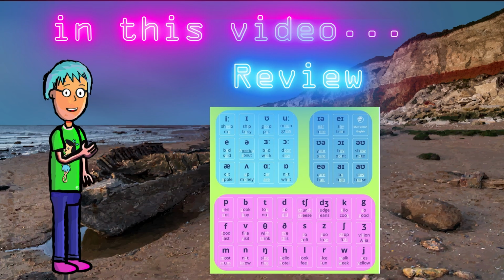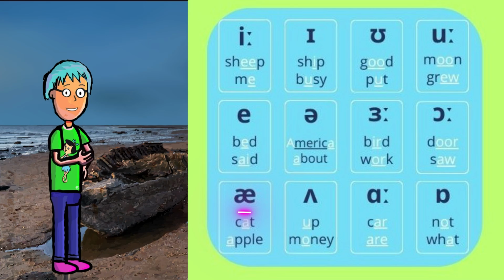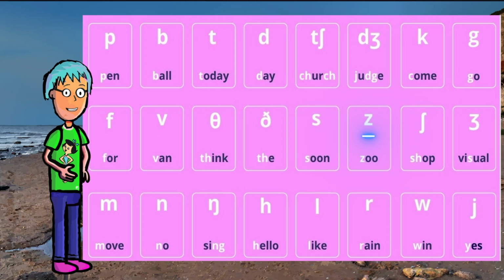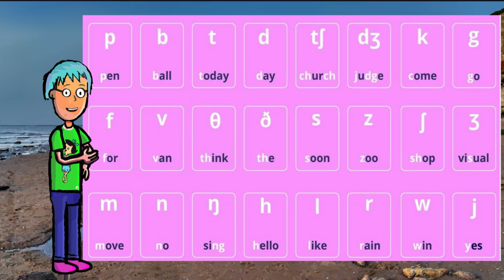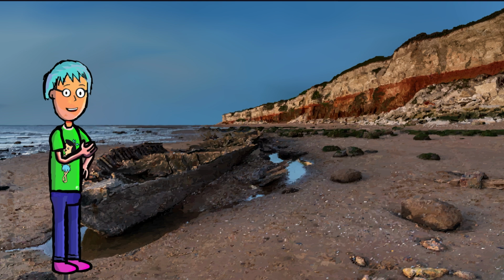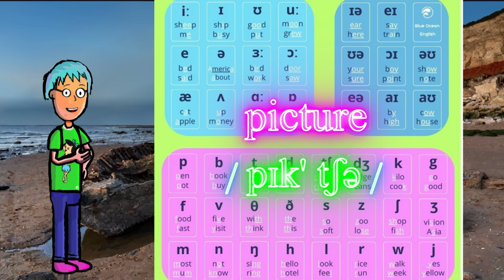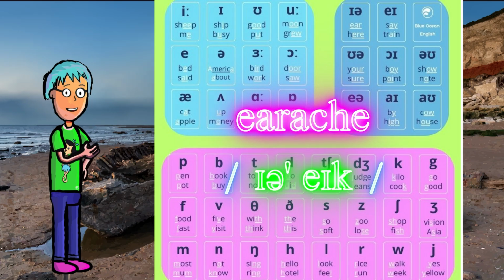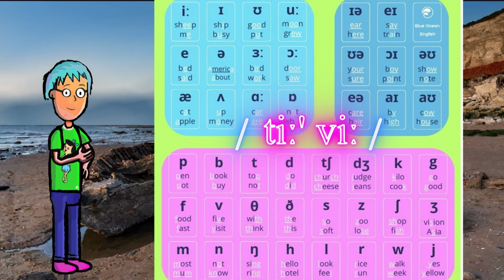How to REALLY learn pronunciation: Review & learning the symbols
Join me on the beach to discover how to really learn how to speak English like a native speaker. This is a complete guide that will show you everything you ever need to know about English pronunciation. In this video I review the Phonemic Chart, and show you how to learn the symbols.